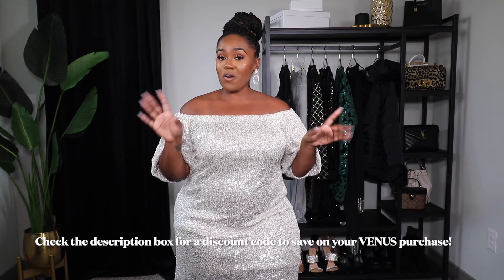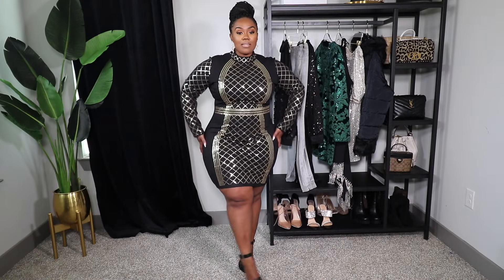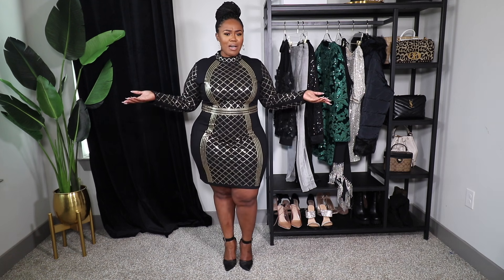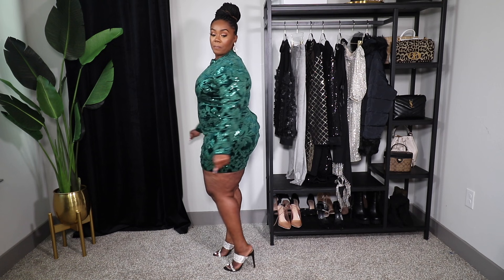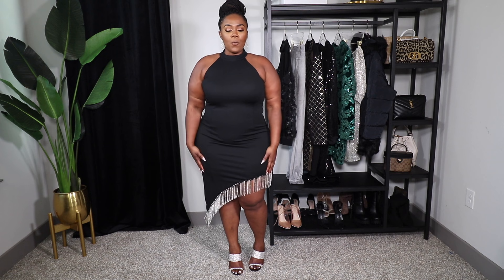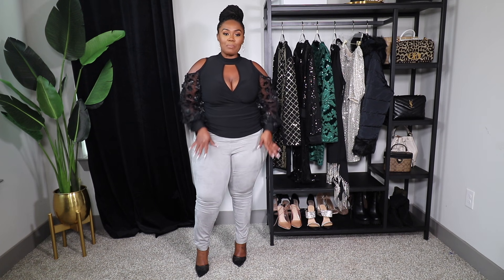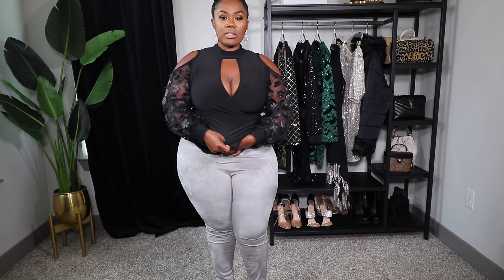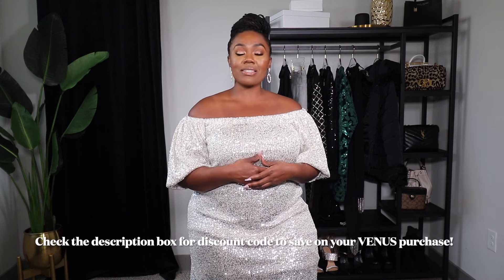Holiday Lookbook ft VENUS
Items in my Filming Room
leopard rug
gold mirror
white & gold rack
birds of paradise plant
black clothing rack/shelf